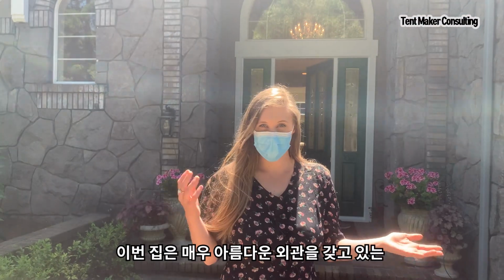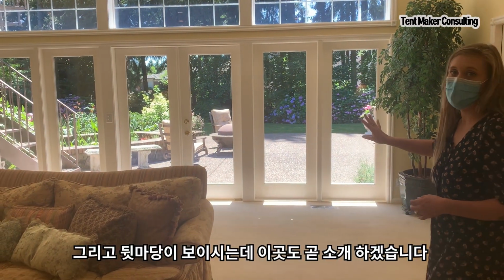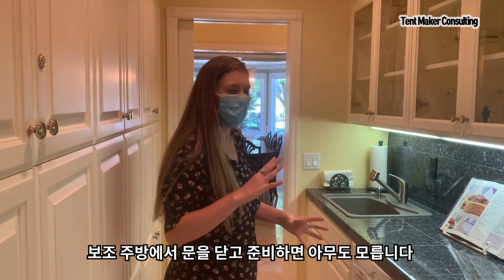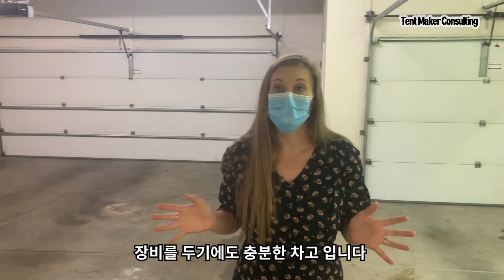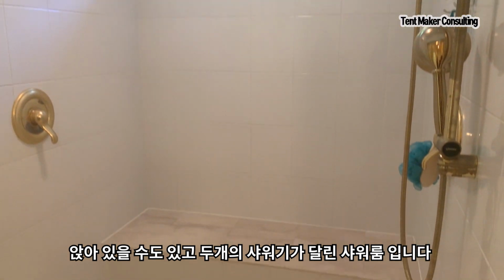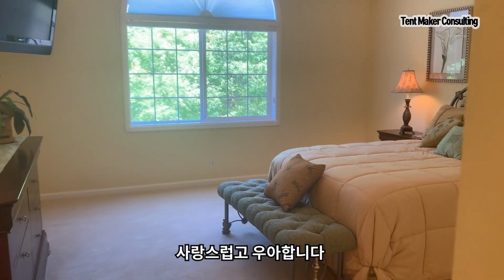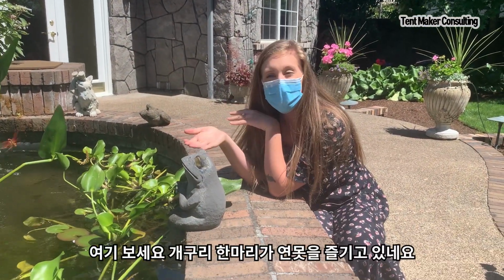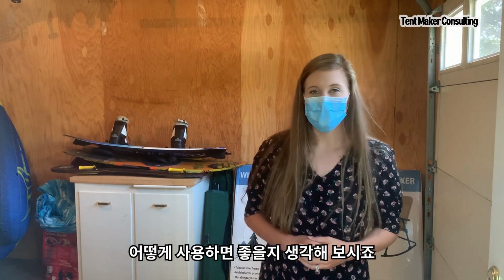[LUXURY HOUSE]코로나 안전한집,집이 넓어서 웬만하면 집에서 다 할 수 있는 집/[Open house tour]Safe house from covid-19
안녕하세요 TM컨설팅에 남걱정 하는 남자 입니다

집 정보
오레곤주 유진시에 있으며
방4개, 화장실 6개
대지 약 1,618㎡ 에
건평 약 507㎡ 입니다
가격 문의
주차는 2대가능 합니다.

매우 웅장하고 아름다운 석재로 마감한 외관의 이 집은 유진의 부촌 공원 바로 앞에 위치하여 공원을 앞 마당처럼 이용할 수 있는 집입니다. 그런데 대지가 매우 넓습니다.
고급 주택가라 주변의 집들이 모두 크고 뚝뚝 떨어져 있으며 대 가족이 살기에 아주 적합하고 아름다운 집입니다.

주인이 리모델링 비용만 $400,000을 들여서 새 단장을 했다합니다 (웬만한 집 가격 이상)

천정이 매우 높아 집을 더욱 분위기 있고 고급스럽게 보이게 합니다. 주방은 정말 고급 스럽고 아름답기 그지 없는 누구나 원하는 그러한 모습을 하고 있습니다. 이태리 수입산 타일로 마감재를 하였고, 특히 안방은 그 크기가 웅장하고 우아합니다.
뒷 마당도 굉장히 아름답게 꾸며져 있고, 가장 위층에 방이 하나 더 있어서 현 주인은 바느질 방으로 사용하고 있지만 필요에 따라 다양한 공간으로 변해도 괜찮을 듯 합니다.
안방 옆에 작은 방에서는 늘 성경을 읽고 기도하는 방으로 사용하고 있는 것 같아 보이며 2층에 방중 악기가 있는 방 하나는 경배와 찬양을 드리는 방으로 사용하고 있는 것 같습니다
요즘 같은 코로나 시대에 교회에 못가고 집에서 예배를 드릴때 너무 좋은 공간으로 보입니다

*문의

채널: TM컨설팅
한국에서는 카카오톡: kosd33